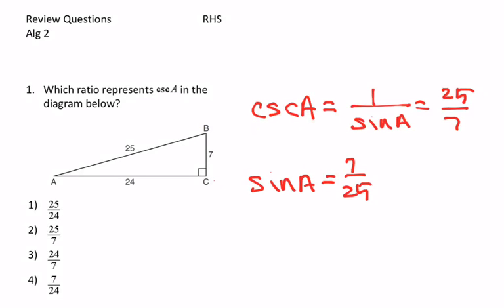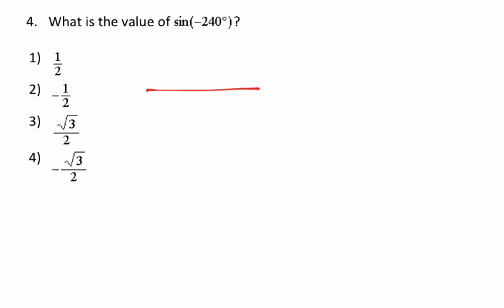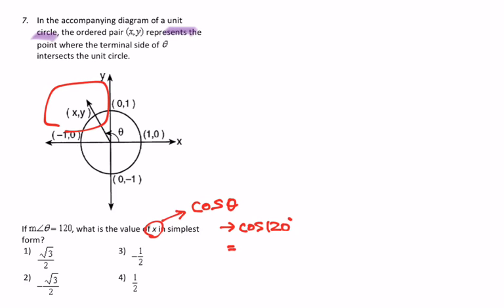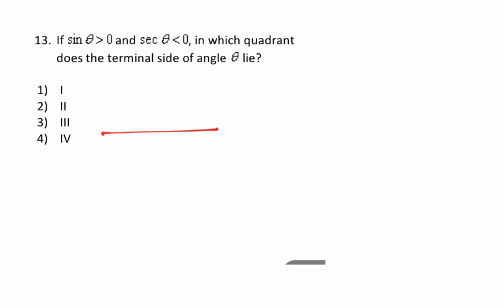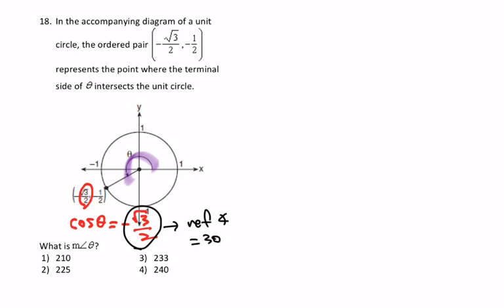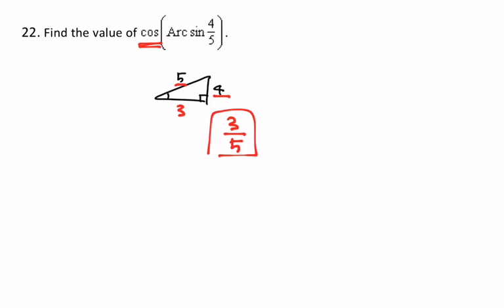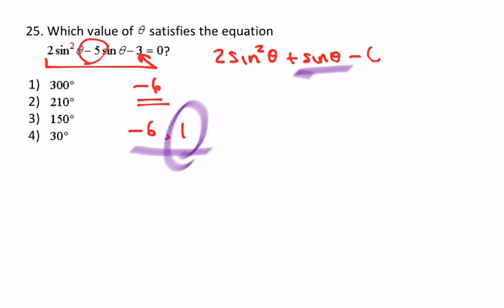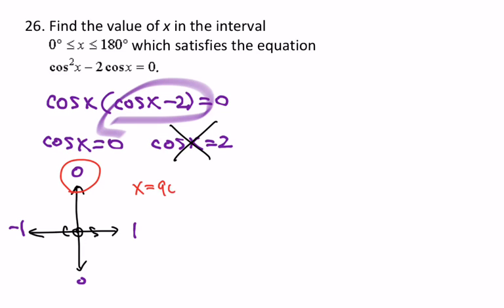exam 33 review solutions